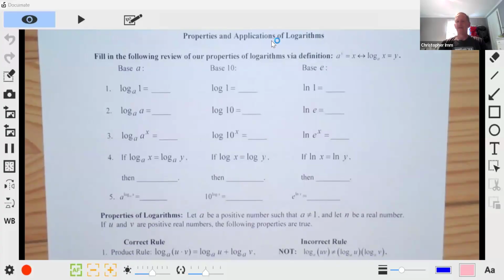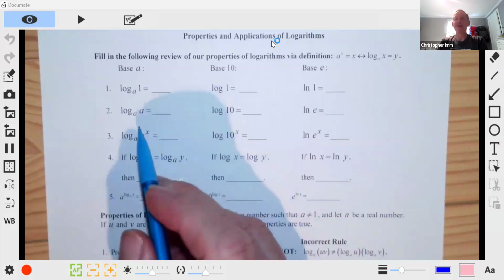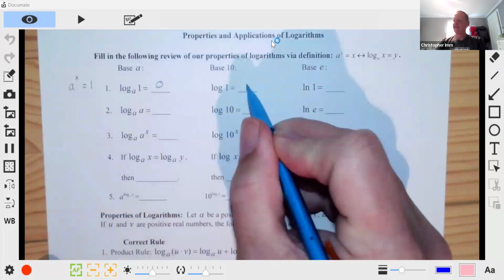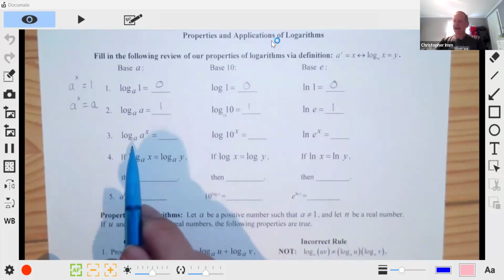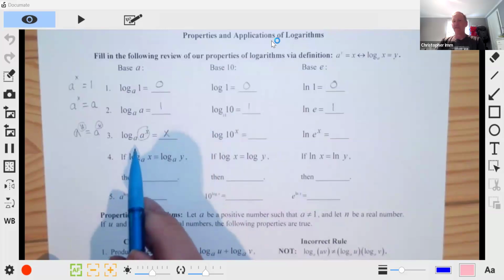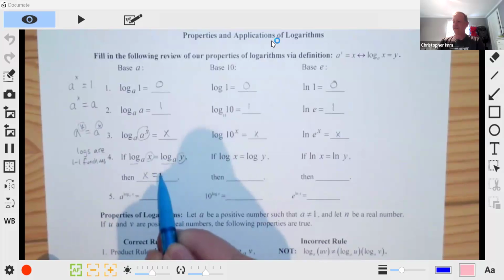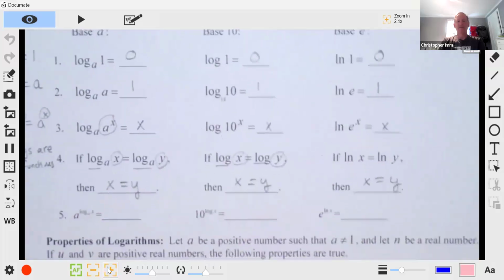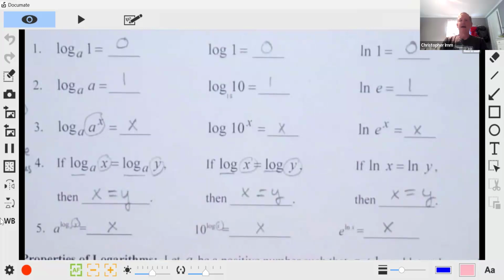7.4 Basic Properties of Logarithms from Definition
In this video we illustrate five properties of logarithms which come directly from the definition of logarithms.